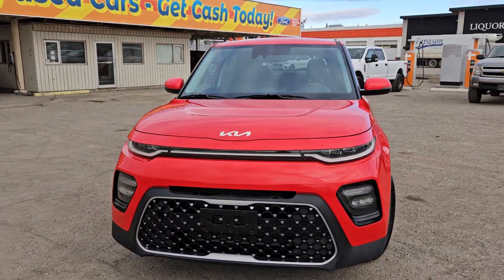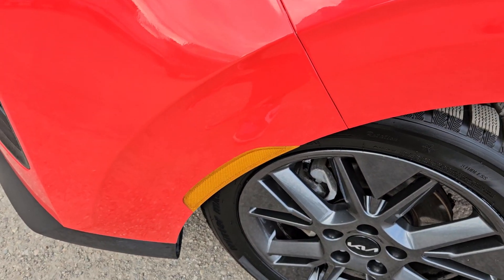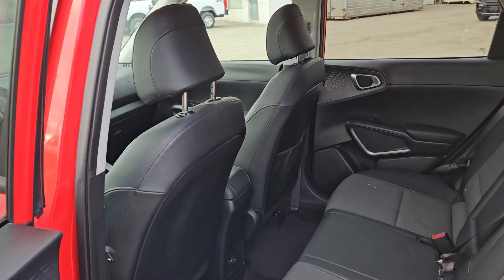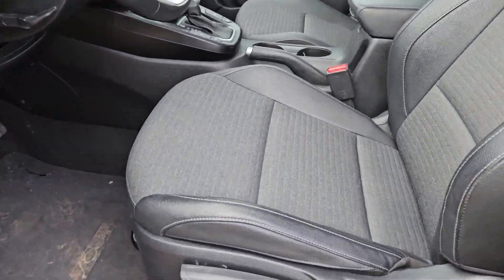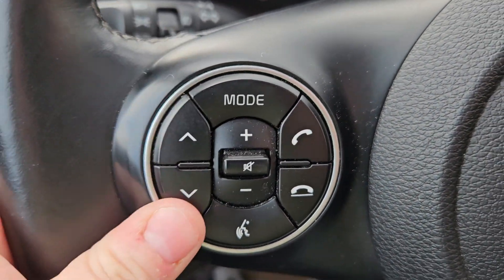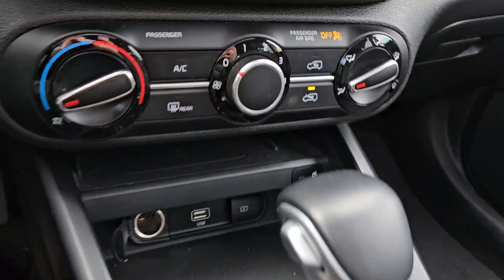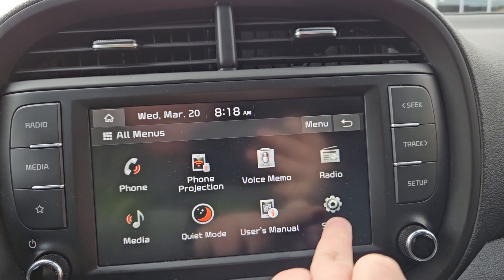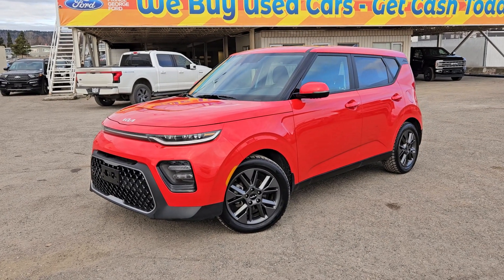Stock# B7577 | 2022 Kia Soul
FWD
2.0 Liter Engine
70,752 KMS
Inferno Red with Black Cloth

16" Alloy Wheels, Air Conditioning, Alloy wheels, Apple CarPlay & Android Auto, Heated Front Bucket Seats, Heated steering wheel, Illuminated entry, Leather Shift Knob, Power steering, Power windows, Radio: AM/FM w/6 Speakers, Rear window defroster, Rear window wiper, Remote keyless entry, Split folding rear seat, Steering wheel mounted audio controls, Variably intermittent wipers.

1331 Central Street West
Prince George, BC
V2M 3E2